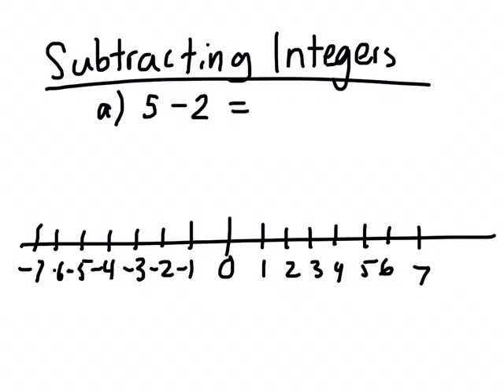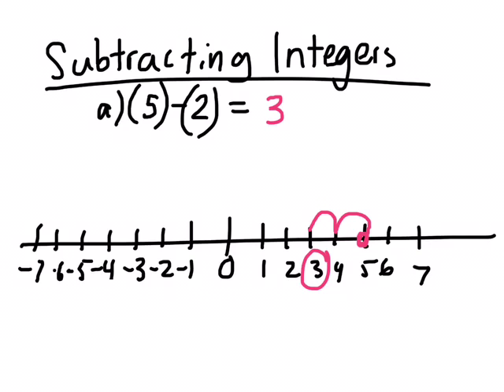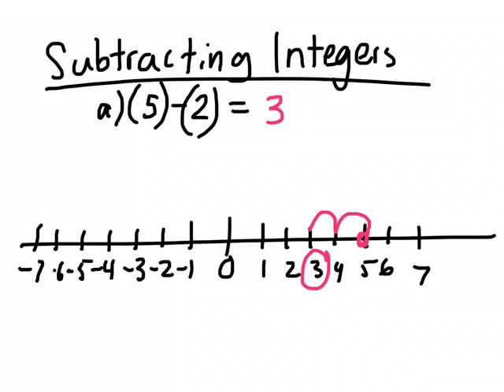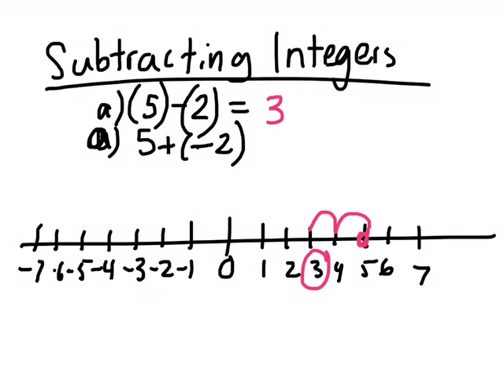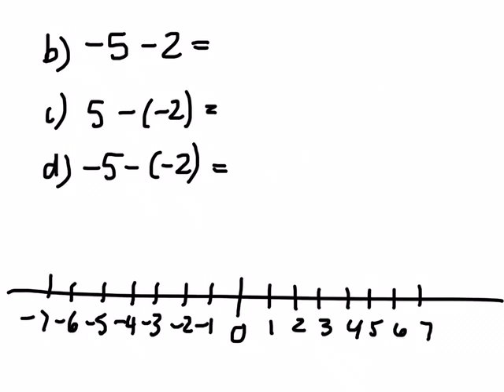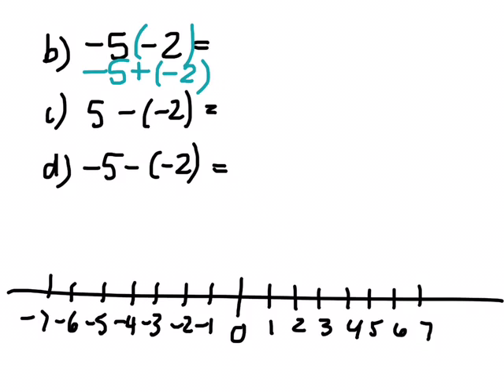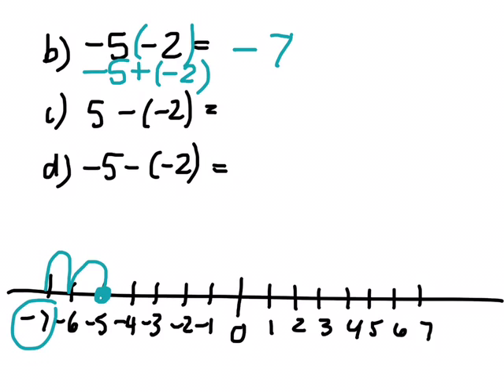Subtracting integers gr 9 applied 02 03 15